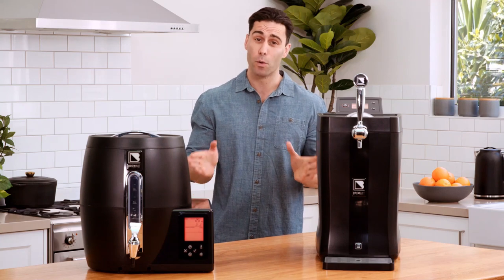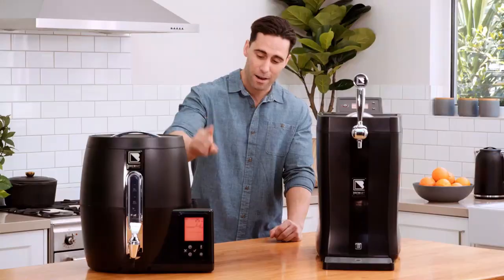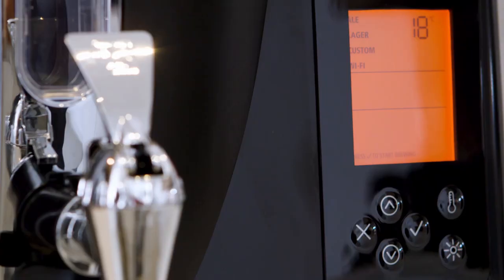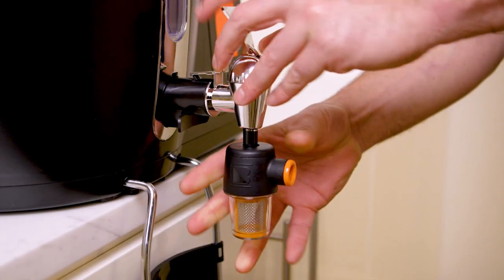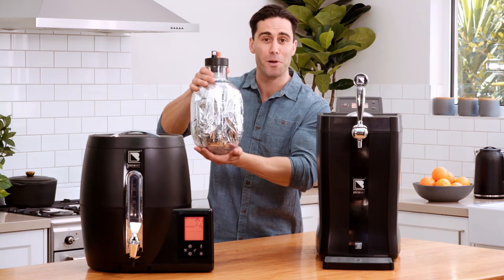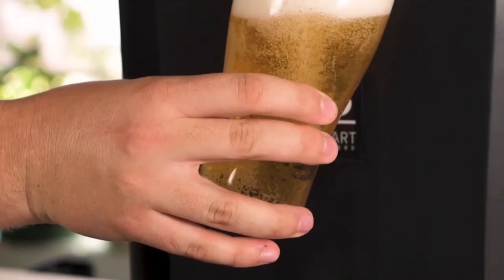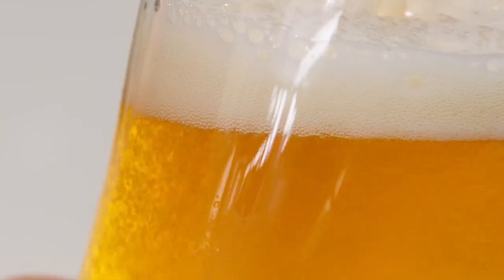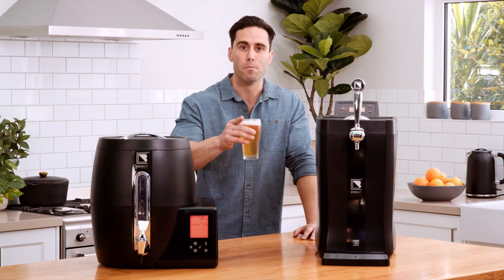BrewArt: Your Home Brewery